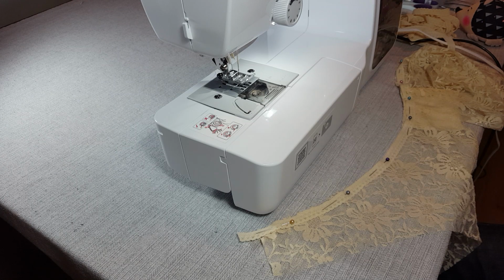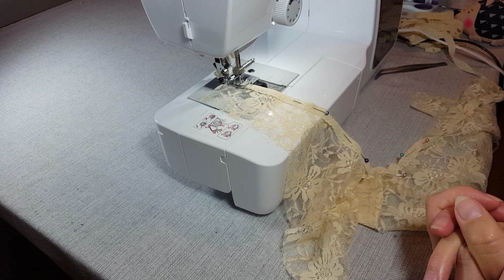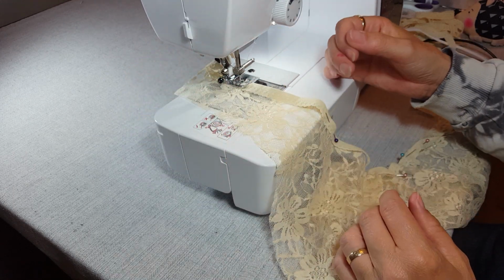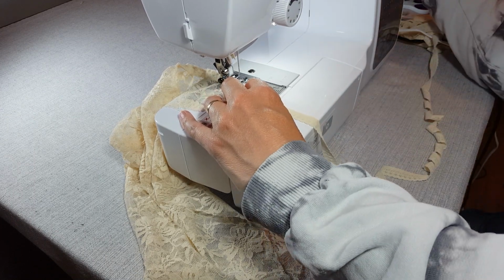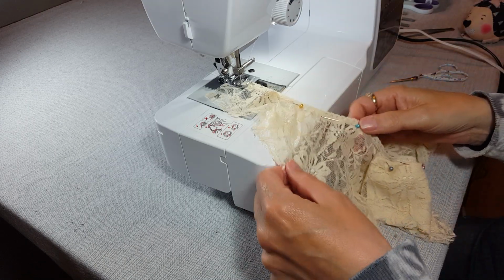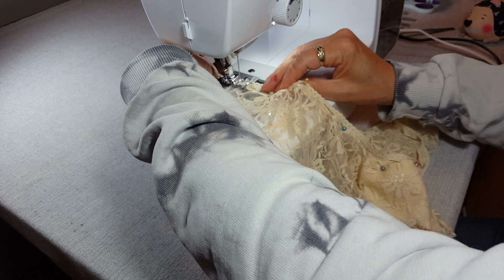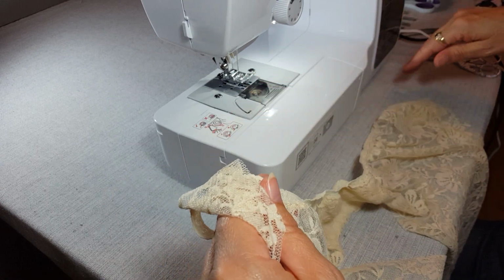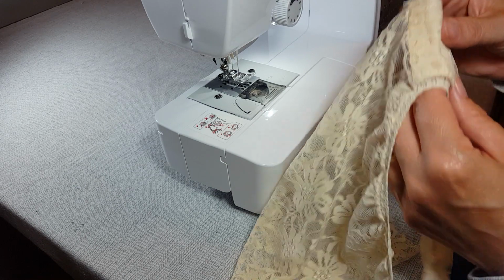How to sew knicker elastic Part 3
In Part 3 of this project. I show you how to sew on your knicker elastic to the leg opening of your underwear.